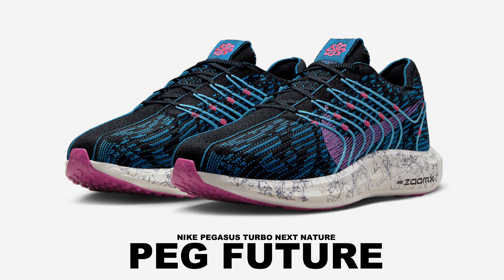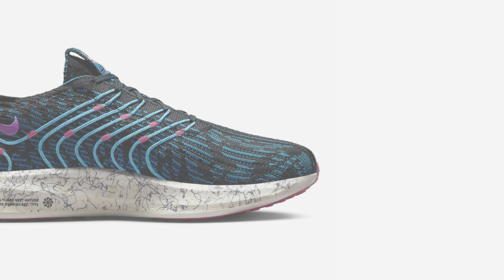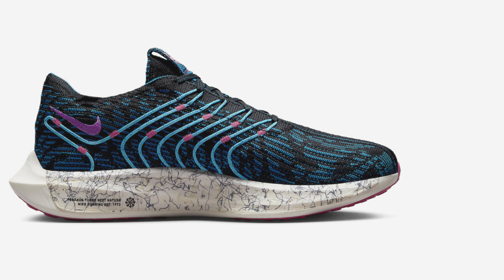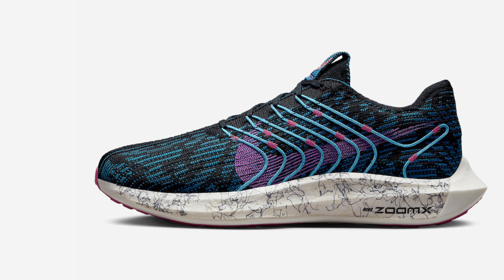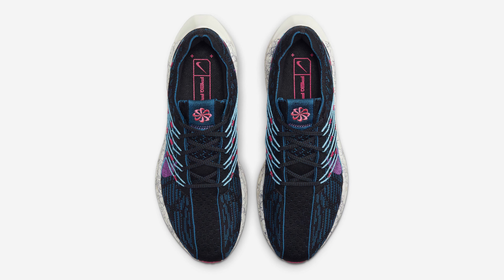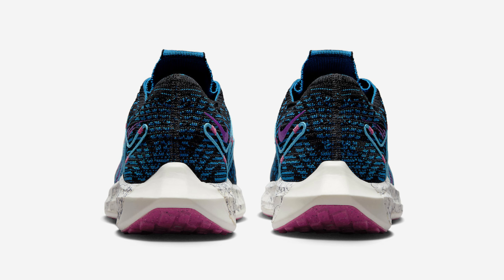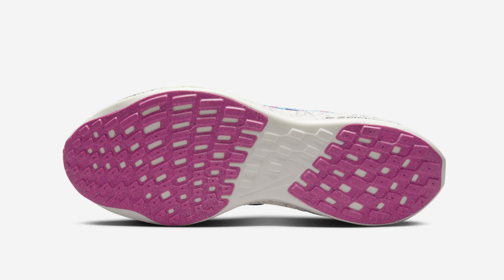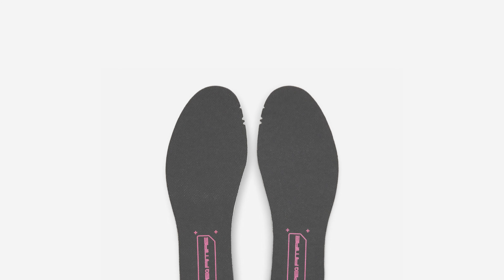NIKE PEGASUS TURBO NEXT NATURE "PEG FUTURE" 2023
Nike Pegasus Turbo Next Nature “Peg Future”
Color: Black/Green Abyss-Hyper Pink-Fuchsia Dream

Style Code: FB7183-001
Price: $150